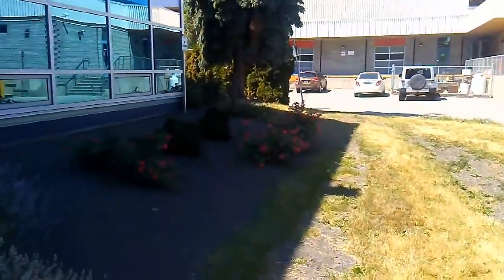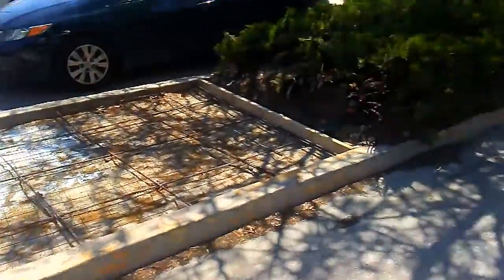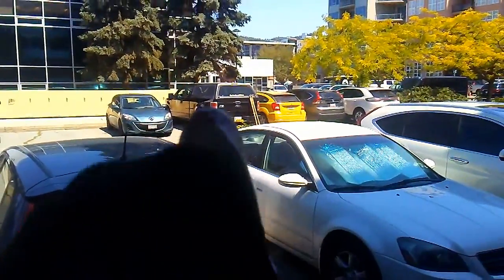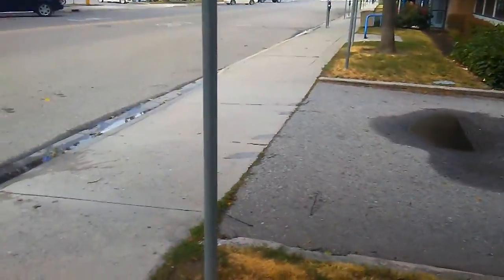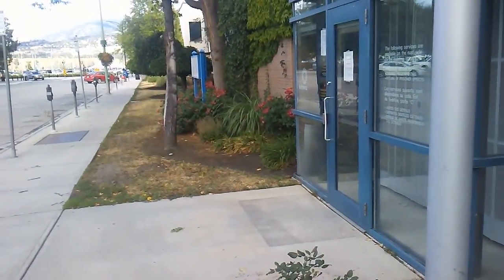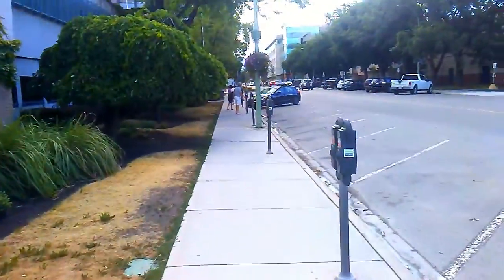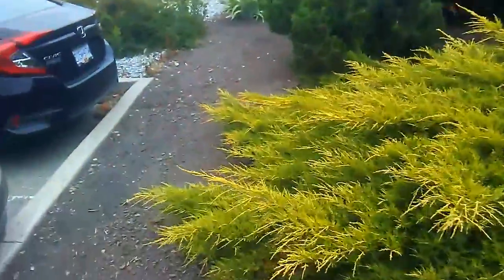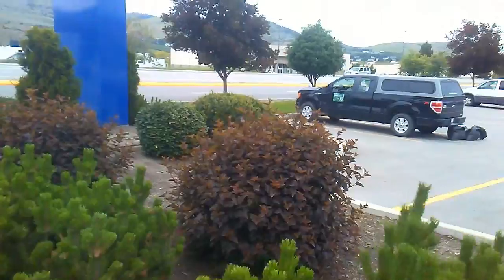Hey Everyone! | Day in the Work Life | Vlog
Almost 3 weeks since any activity. well this video will help elaborate on that a bit. This is what I've been up to as of most recent. The grind and putting $$$ away for the Winter so I can do more. In the mean time, I've also been focused on streaming where as if I'm not doing anything on here right now, I'm over on Twitch streaming. Anyway, that is all for now, I hope you enjoyed!